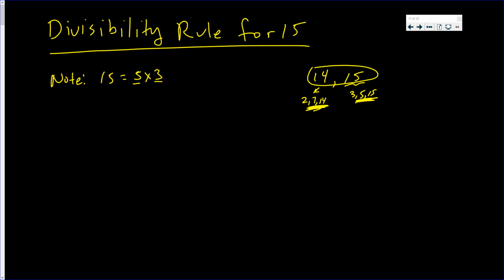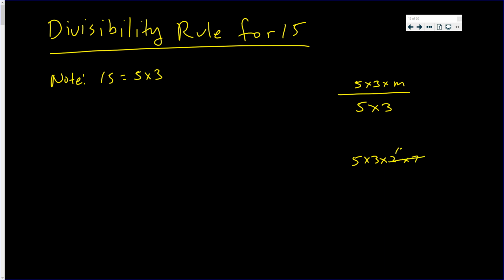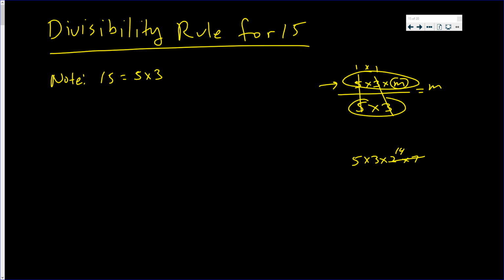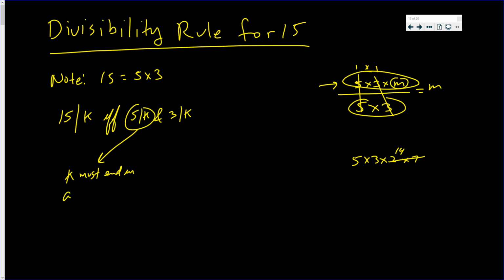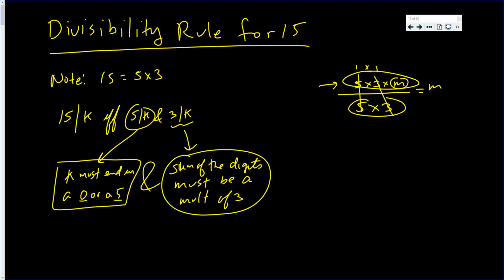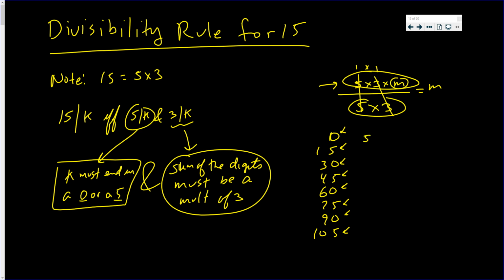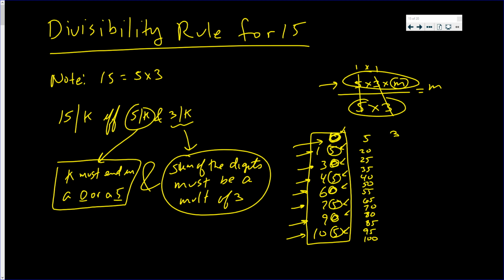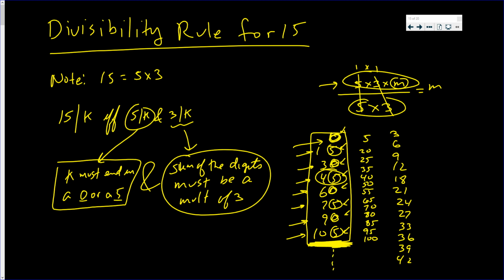Proof of a Divisibility Rule for 15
In this video we prove a divisibility rule for 15. Watch and Learn!